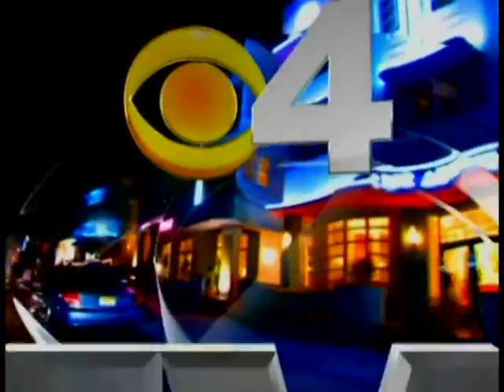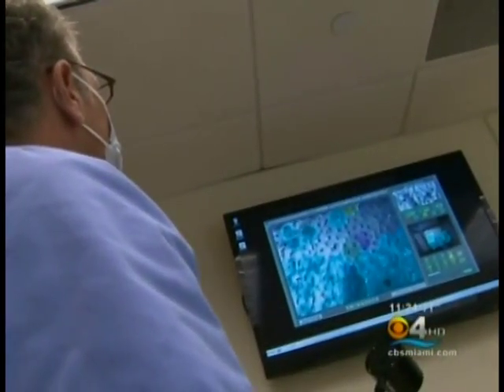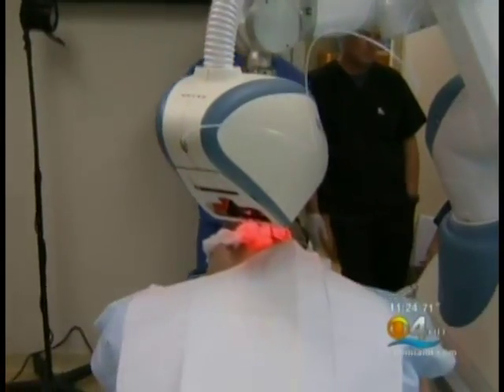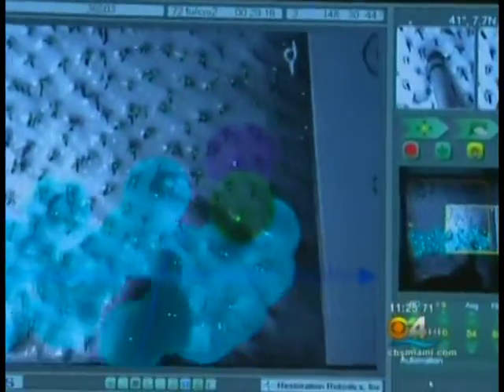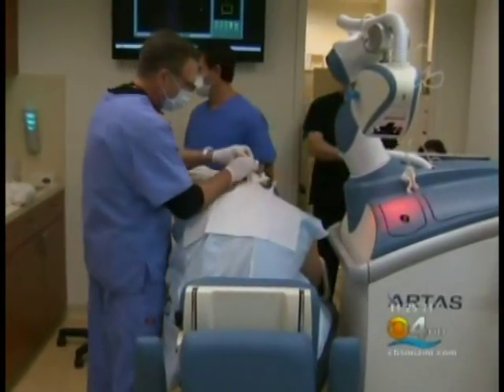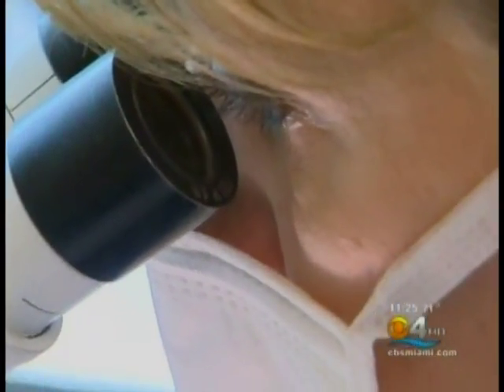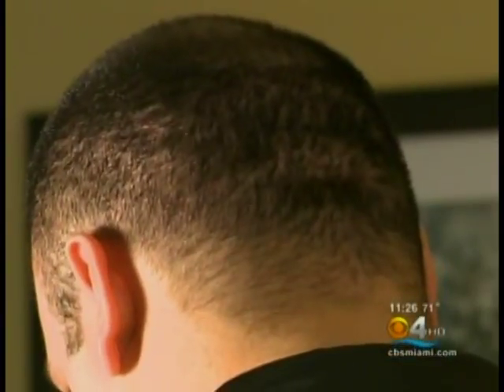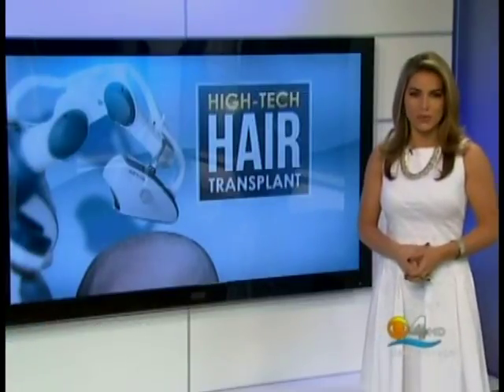High-Tech Hair Transplant - CBS4 South Florida - Robotic Procedure for Hair Transplantation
Dr. Paul Rose of the Hair Transplant Institute of Miami in Coral Gables discusses a ground-breaking robotics procedure for hair restoration on CBS 4 Local News.

CBS 4, Miami, Florida - January 2013

Two thirds of American men will experience hair loss by age 35. A new robotic procedure comes is coming to their rescue. Less than 15 machines exist in the US, one is in Miami.

Dr. Paul Rose helps men confront their fear of losing hair face first. The ARTAS robot blocks out healthy hair follicles and implants them into sections of patients head that are going bald.

All the hair on the back of head is graphed out and healthy hair follicles are chosen at random. It can take hours. After they are individually cleaned and prepped, those hairs are then implanted into the top of head. Patients are under local anesthesia and do not feel any pain during procedure.

This tedious procedure used to be done by hand. As per Dr. Paul Rose, hair transplant surgeon, it could take 3 or 4 hours to harvest 1500 grafts. With a robot, that can be half the time. In the traditional procedure, a piece of the scalp is cut off and sewn back together. WIth the ARTAS, there are no scars. Patients can wear their hair short. Hair should grow back thicker in 6 months.

ARTAS system is an expensive choice that can cost from $6,000-$15,000. It is FDA approved only for men at the time.

Hair Transplant Institute of Miami
Dr. Paul Rose
Dr. Bernard Nusbaum